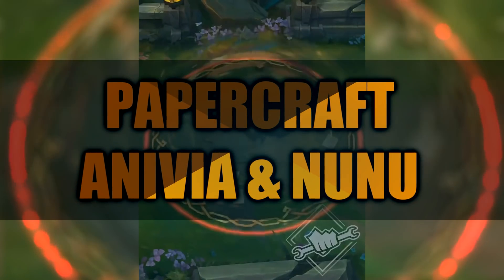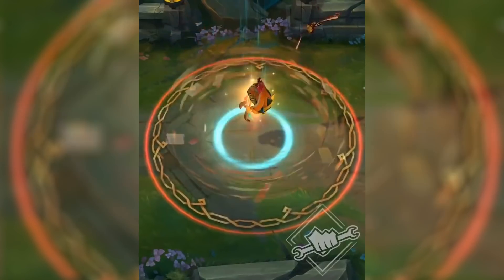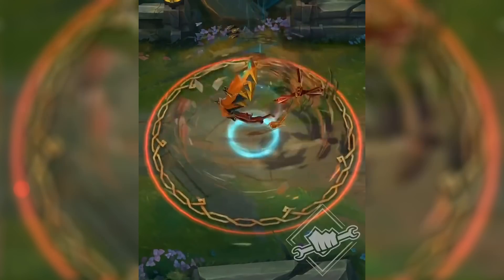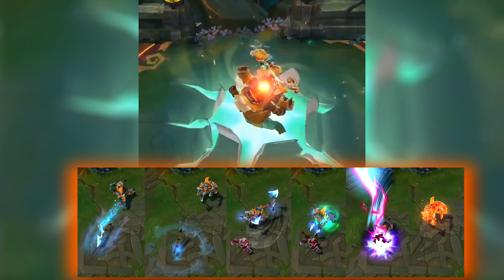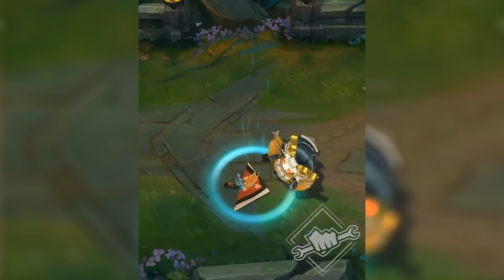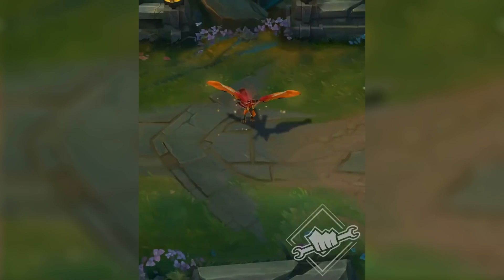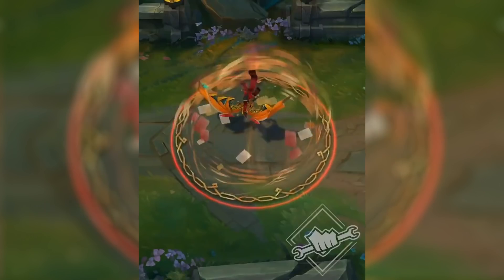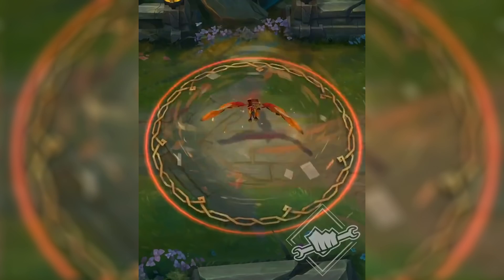PAPERCRAFT ANIVIA & NUNU New Skins - League of Legends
PAPERCRAFT ANIVIA & NUNU & Willump 2 New Skins Preview - League of Legends.